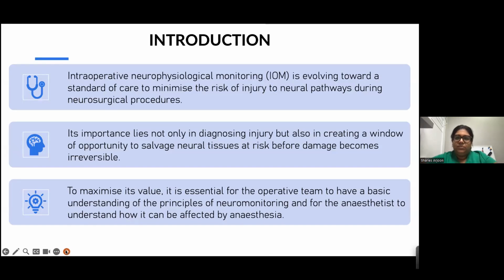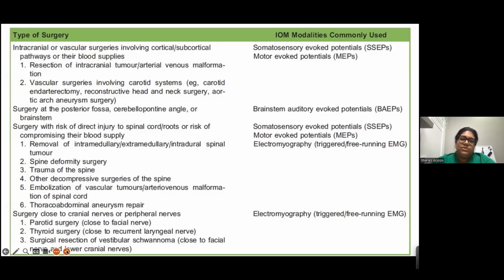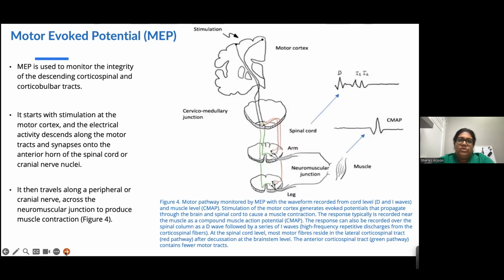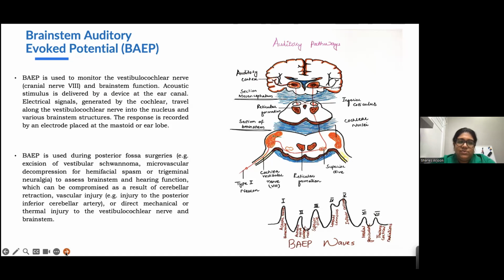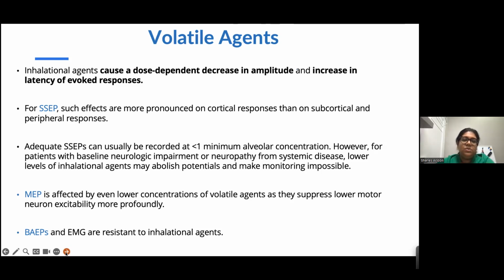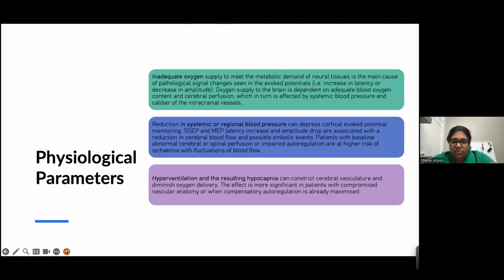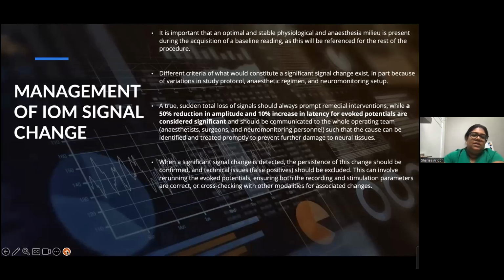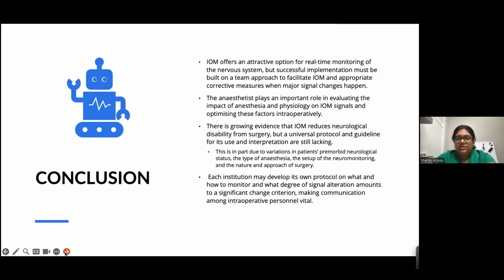Neuroanesthesia & Introduction to Intraoperative Neurophysiology Monitoring (Part 2)